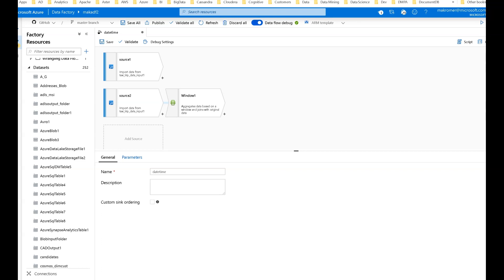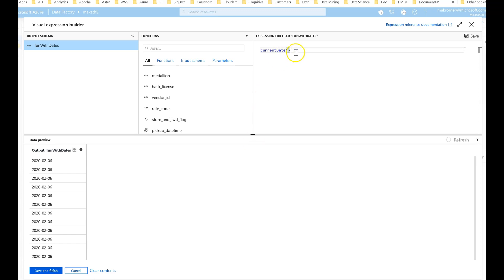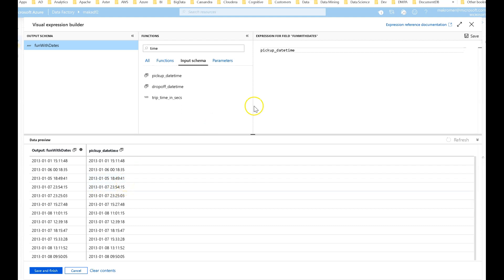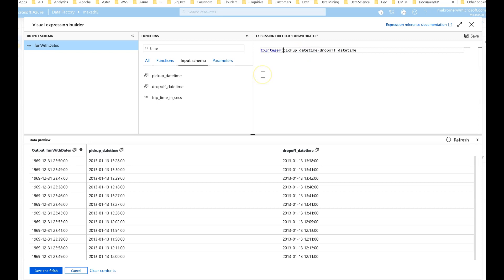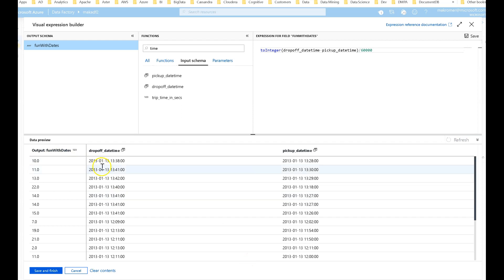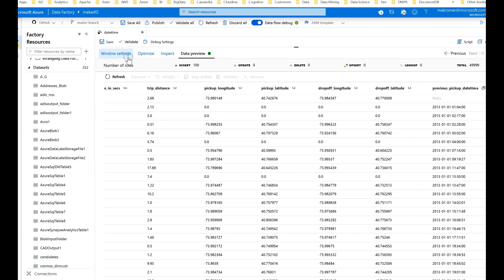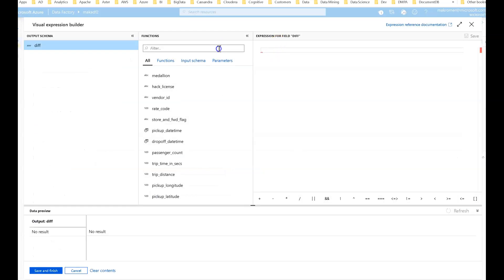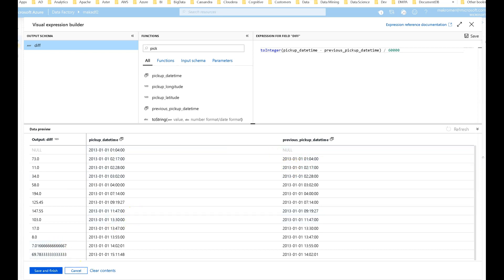Work with date time expressions in ADF Data Flows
Mark walks through how to build data flow expressions with date time functions in Azure